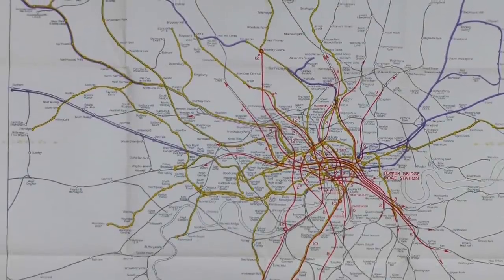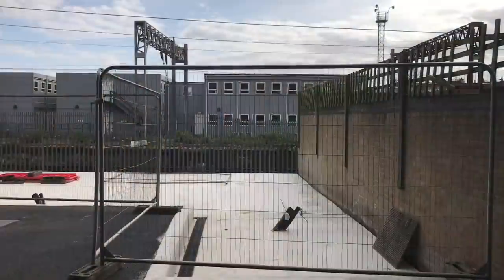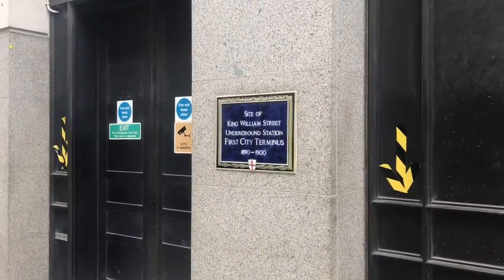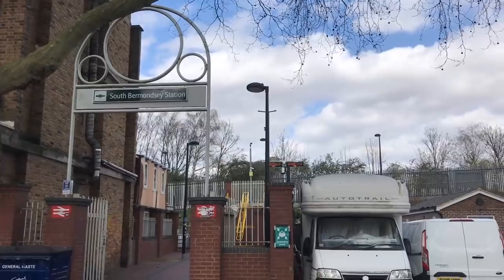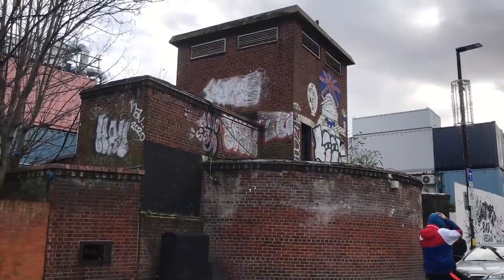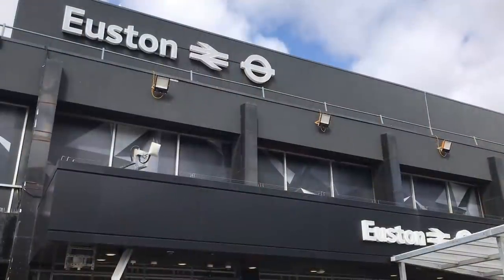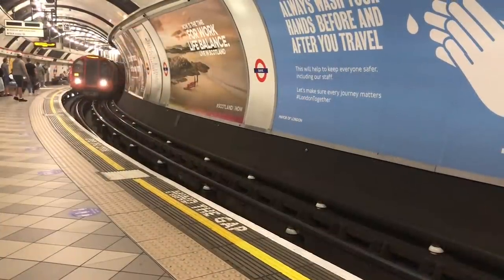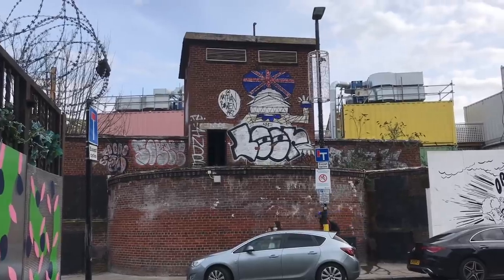Lines That Never Were: Chalk Farm to Queens Road Peckham (Route 2)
The second of my little miniseries on the Railways (County of London) Plan... Route 2! How anticlimactic.